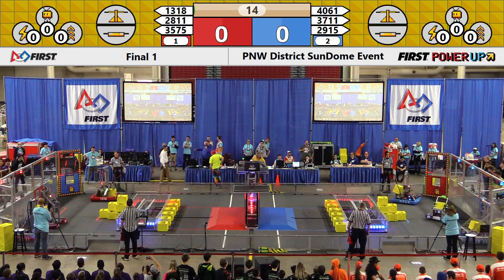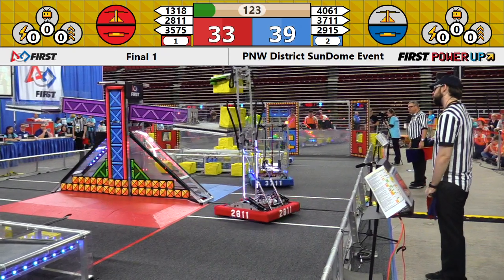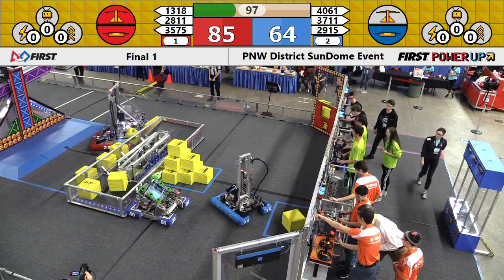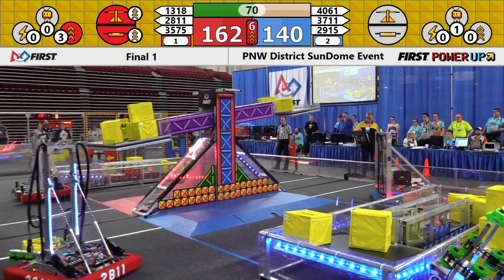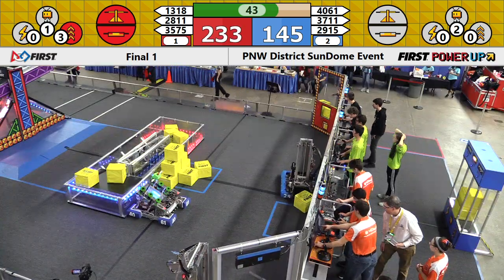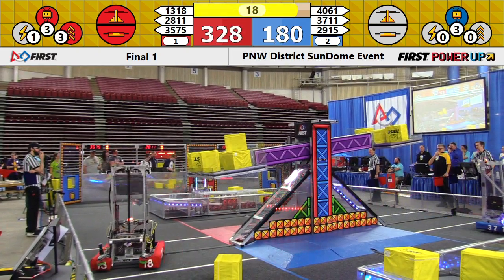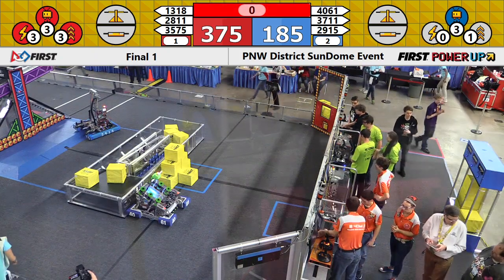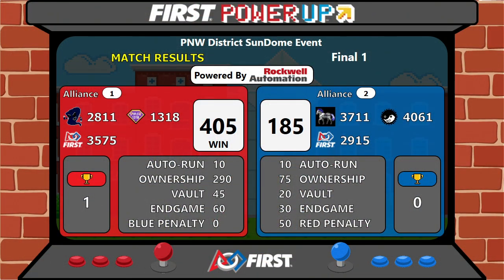2018 FRC SunDome Event Week3 F 1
2018 FRC SunDome Event Week3 F 1

Footage of the 2018 PNW FRC SunDome Event is courtesy the FIRST Washington A/V Crew.